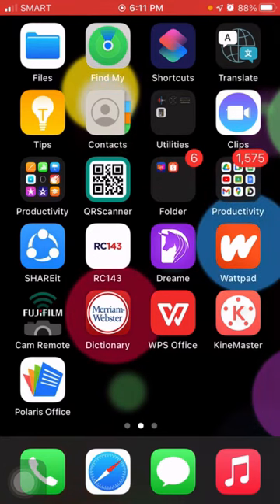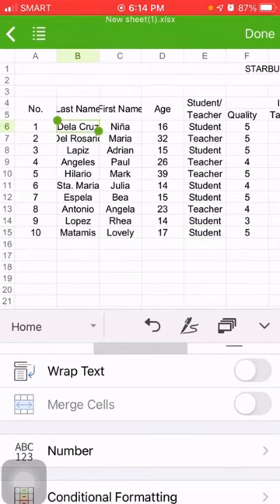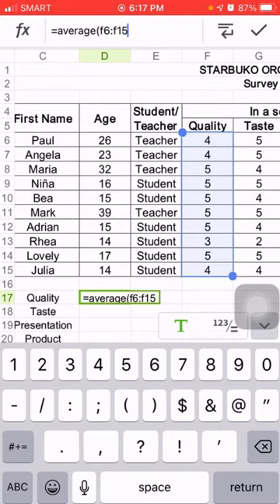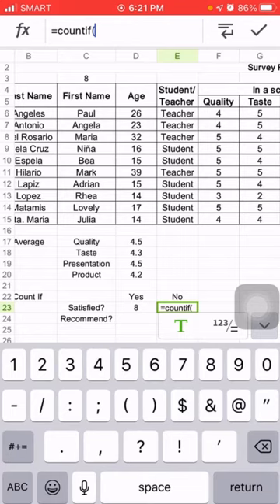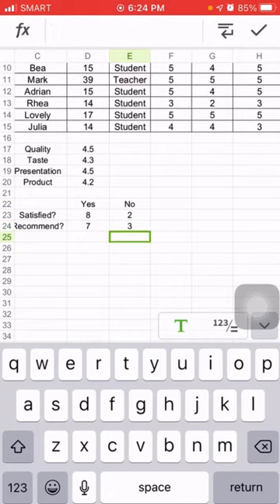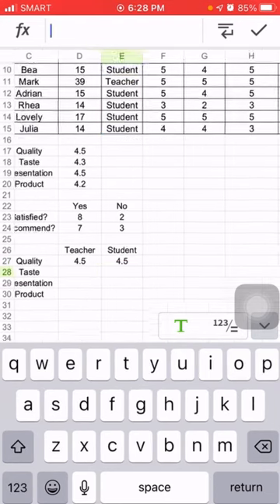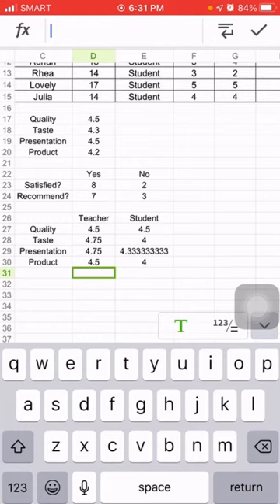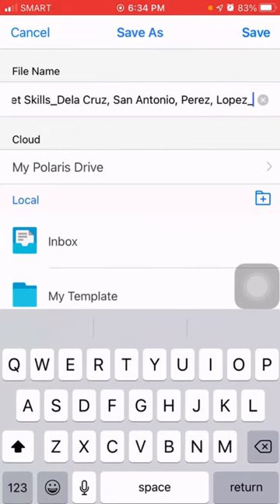Empowerment Technologies: Advance Spreadsheet Skills via Polaris Office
This video is intended for SHS with Empowerment Technologies subject.

Names and data are used in a fictitious manner. Any resemblance to actual persons (living or dead) is purely coincidental.